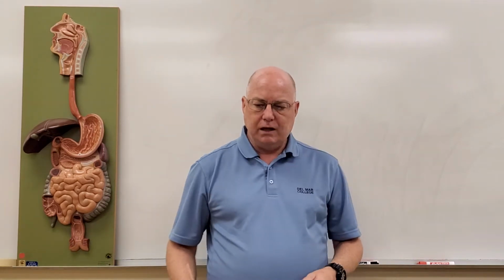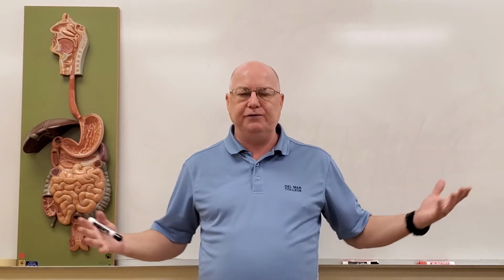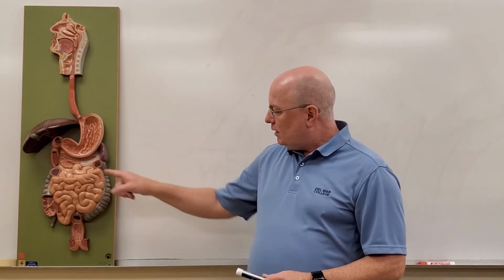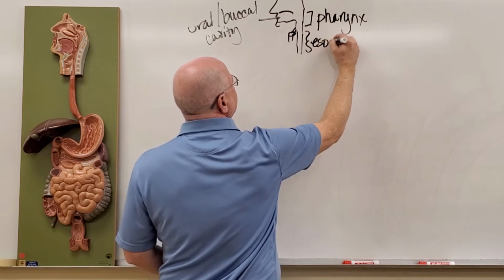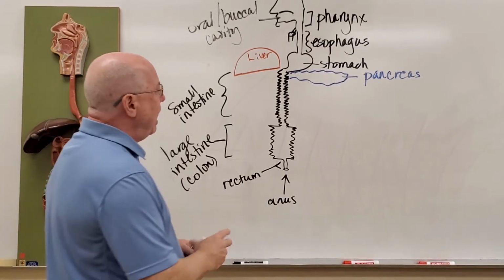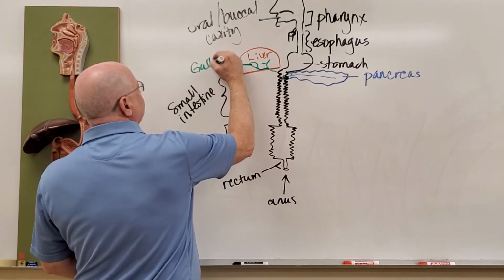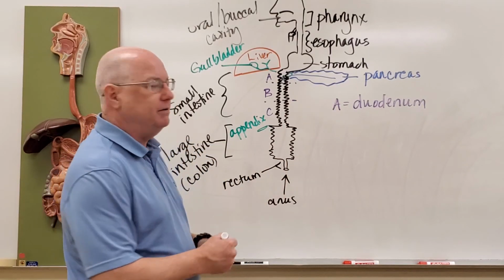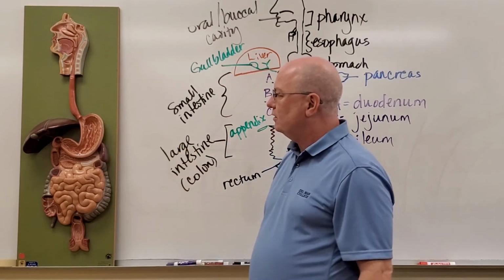Professor Long2402 Lab Digestive System Intro Drawing